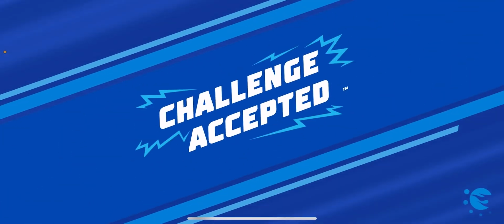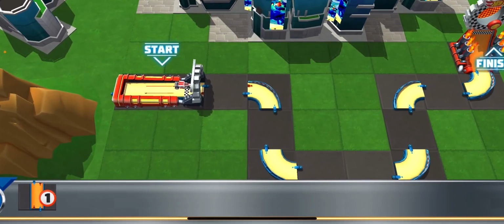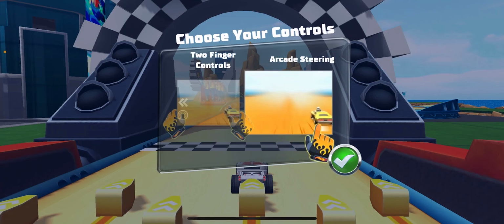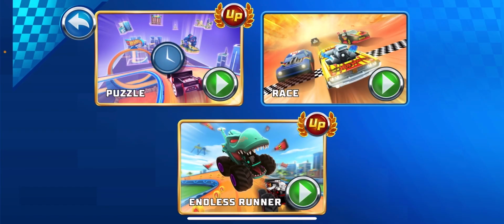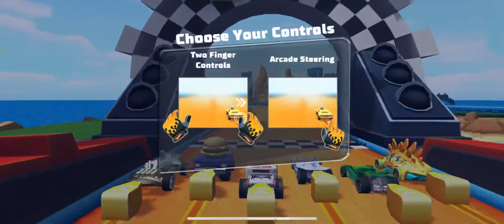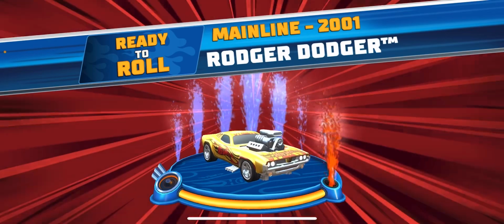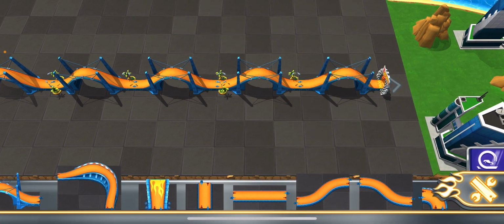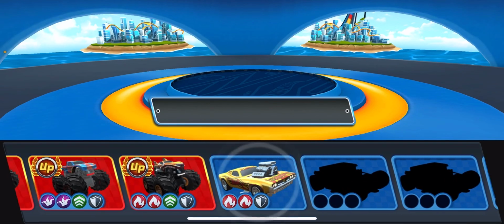Jot wheels 🛞 unlimited